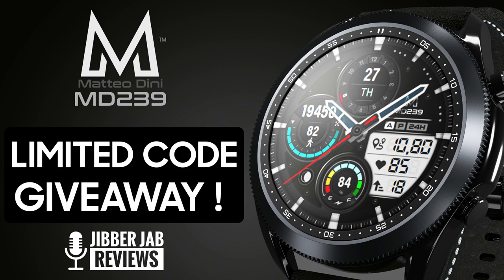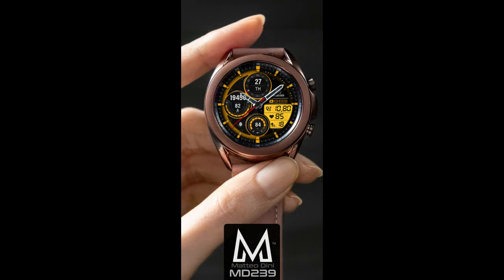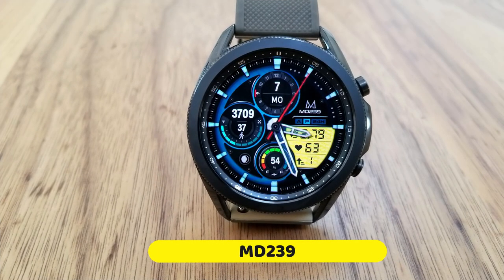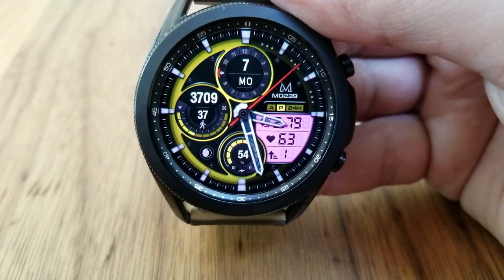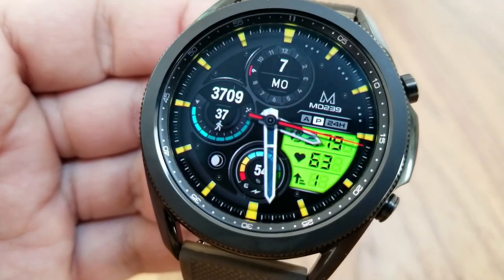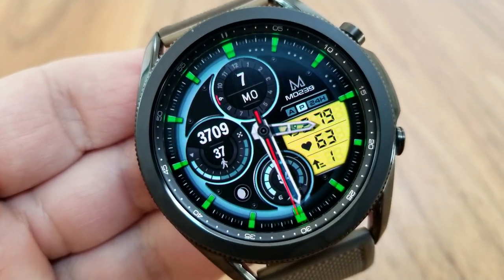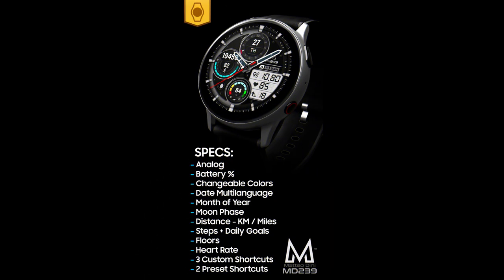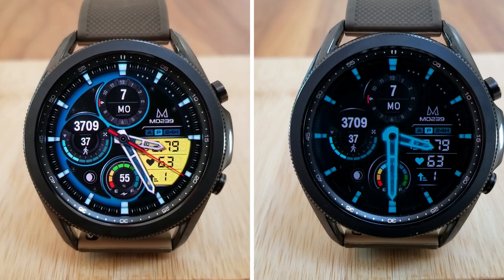Matteo Dini Limited COupon Giveaway! Samsung Galaxy Watch 3/Galaxy Watch Face - Jibber Jab Reviews!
10 coupons will be given away to random and lucky viewers of the channel!  Leave a comment below in order to participate and if you are selected as a winner I will leave a reply to let you know how you can get the code!

Samsung Watchfaces
Smartwatch